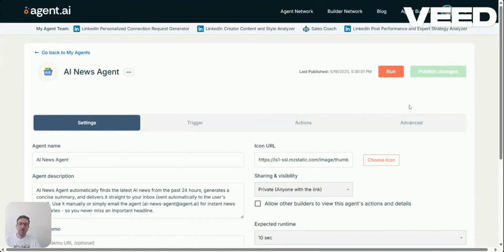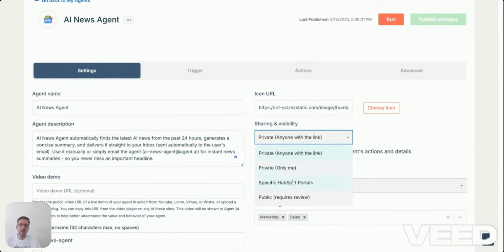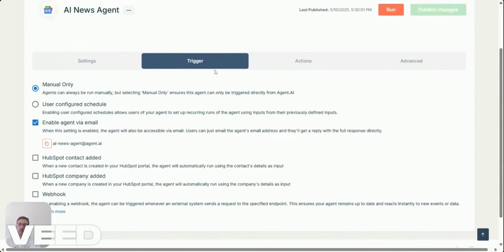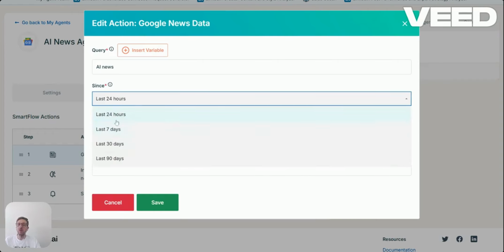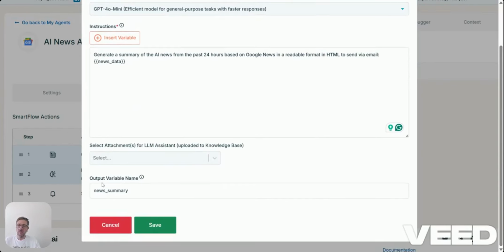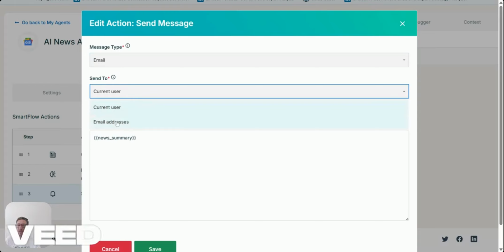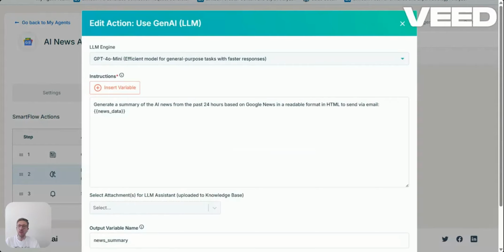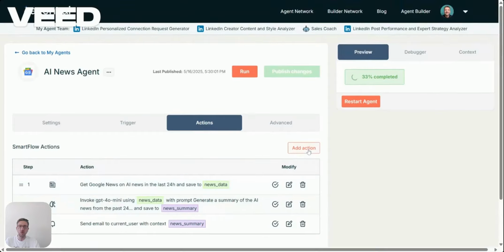How to Build an AI News Agent in less than 5 minutes (agent.ai)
Build Your Own AI News Agent: Complete Step-by-Step Tutorial

Learn how to create your own intelligent AI news agent that automatically delivers personalized AI news summaries straight to your inbox. This comprehensive video guide walks you through the entire process of building a powerful automation tool using Agent.ai.

What You'll Learn:

In this tutorial, you'll discover how to set up an AI agent that scans Google News for the latest AI developments, intelligently summarizes the most important stories, and delivers them directly to your email. The agent can operate in multiple ways - either through manual triggers or instant email responses.

Step-by-Step Process Covered:

The video demonstrates the complete setup process, from initial configuration to deployment. You'll see exactly how to connect the Google News data source, configure the summarization logic, and establish the email delivery system. The tutorial also covers customization options so you can tailor the agent to your specific interests and preferences.

Practical Applications:

Beyond the basic setup, you'll learn different implementation strategies. The guide shows you how to run the agent on-demand for immediate news updates, as well as how to set up email-based interactions for instant responses. Advanced users will also discover scheduling options for automated daily news digests.

Perfect For:

This tutorial is designed for anyone interested in AI automation, from beginners looking to understand agent-based systems to professionals wanting to streamline their news consumption. No prior coding experience is required - the entire process uses visual, no-code tools.

What You'll Have by the End:

After following this guide, you'll have a fully functional AI news agent that saves you time while keeping you informed about the latest developments in artificial intelligence. You'll also understand the principles behind AI agents, enabling you to create similar automations for other use cases.

Please Note: This content was originally recorded as a resource for an AI workshop conducted in another language. The voiceover has been automatically translated into English using AI technology. While the translation aims to maintain accuracy, some nuances from the original presentation may be lost.